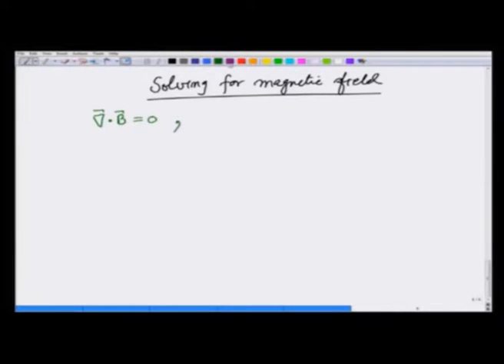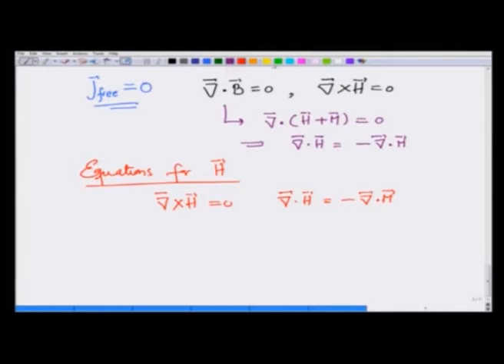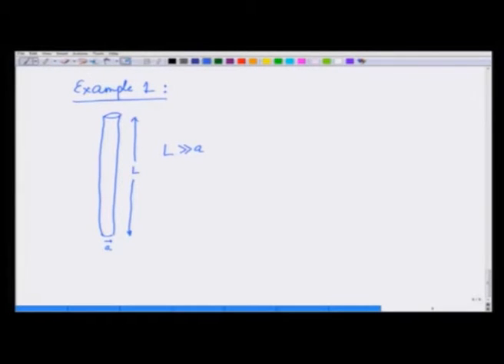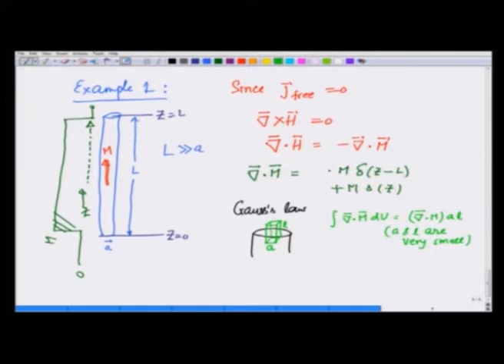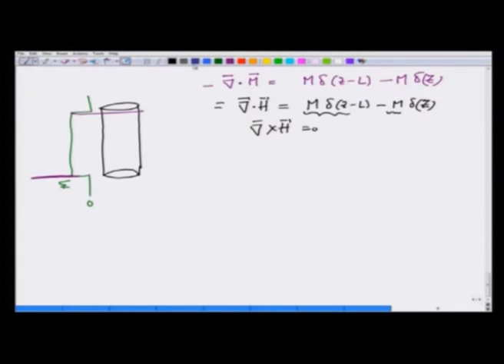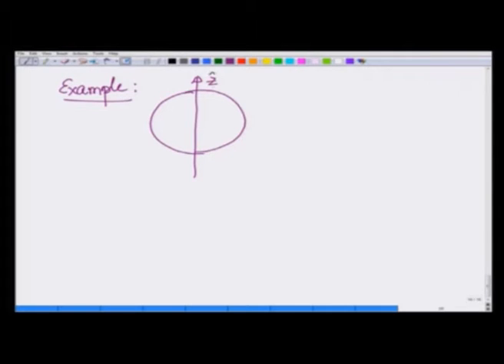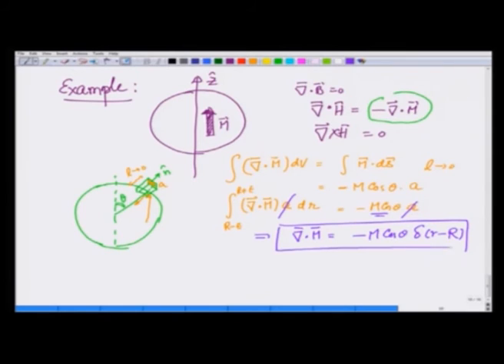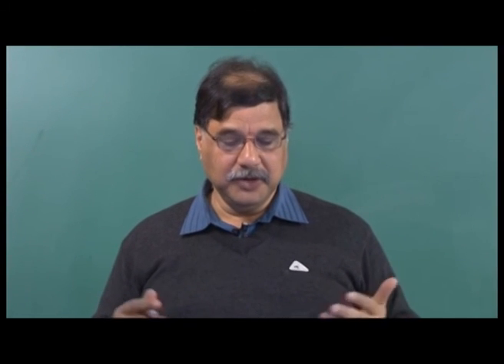Solving for Magnetic Field of a magnet-I (CH_18)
Subject  :Physics
Course name:Solving for Magnetic Field of a magnet-I
Name of Presenter:Prof. Manoj K. Harbola